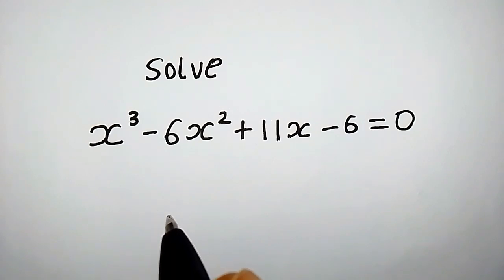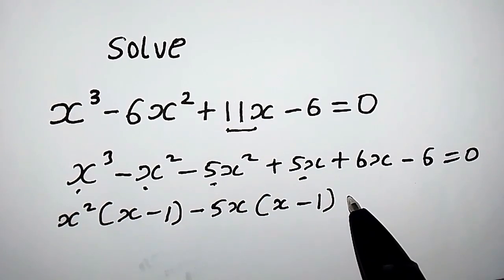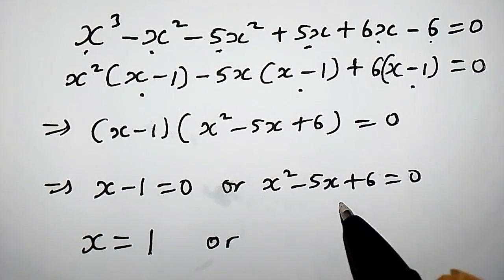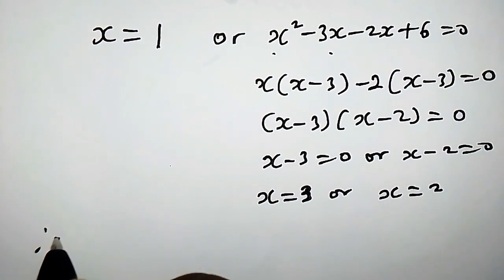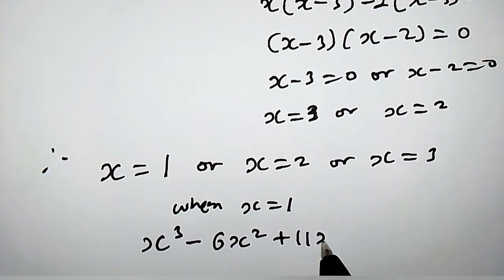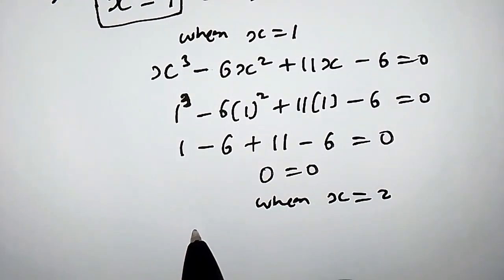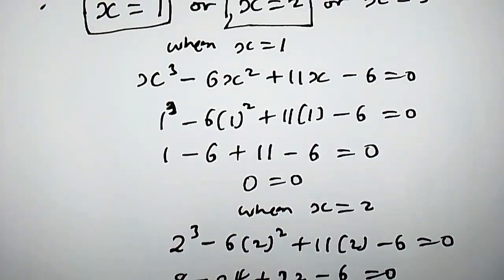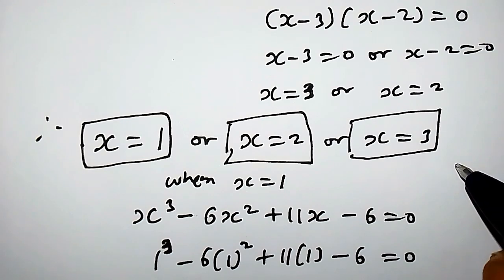Can You Solve This Cubic Equation? | You Learn This Trick!!! | Math Olympiad Question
In this video you will learn how to solve a cubic equation.
can you solve this cubic equation?
how to solve a math olympiad question.